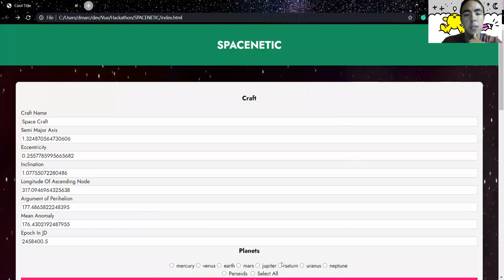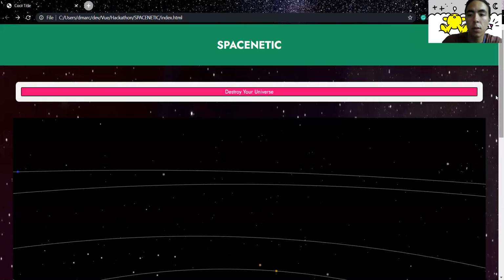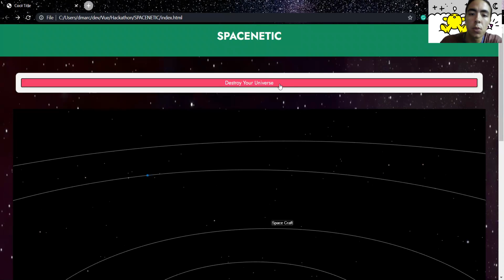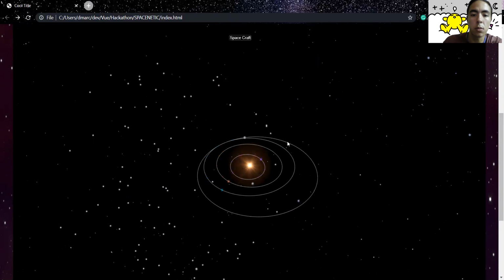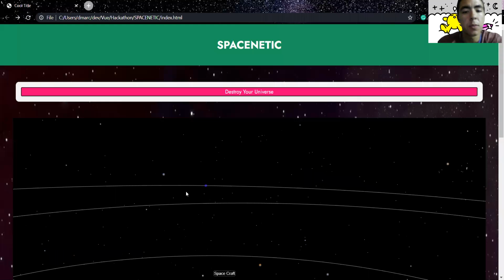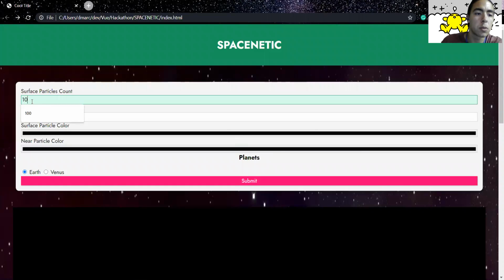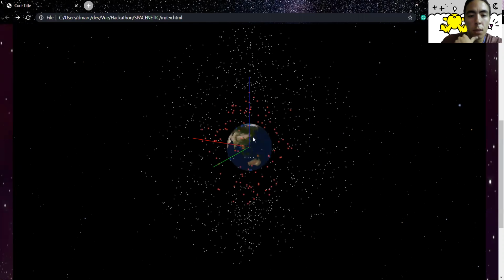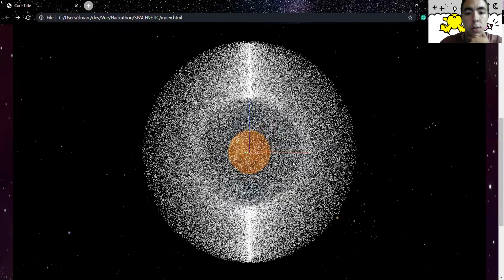DUBHACKSubmission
Vue application to simulate space and learn some orbital mechanics